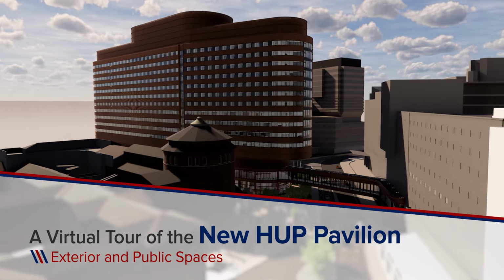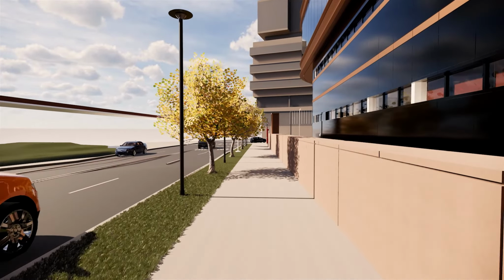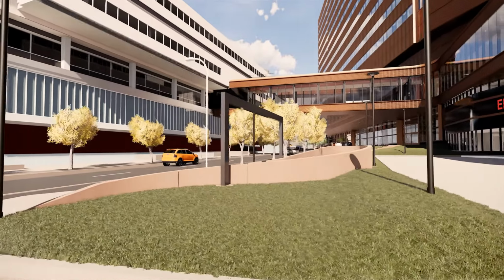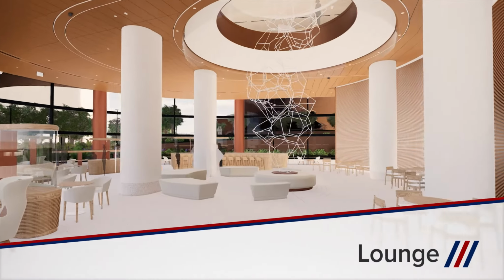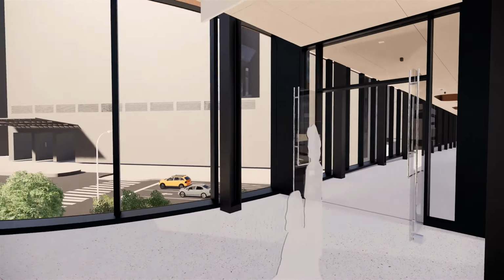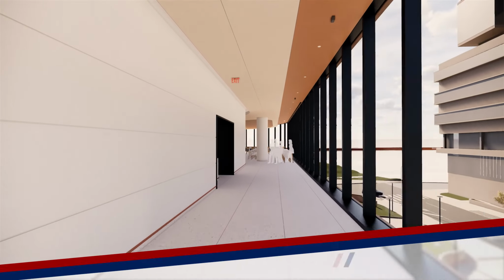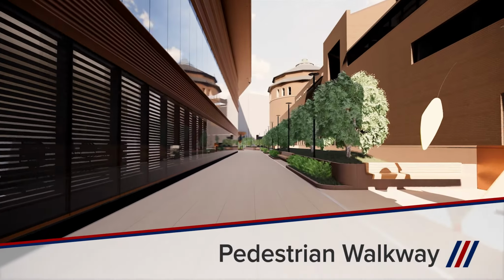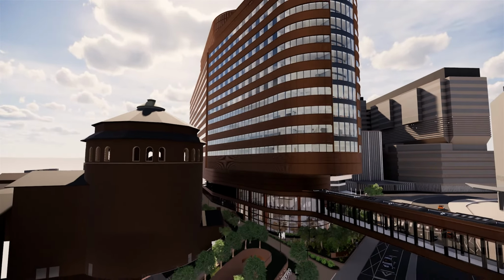Fly Through FINAL 052219 Brightcove